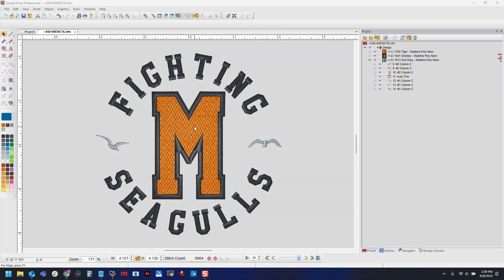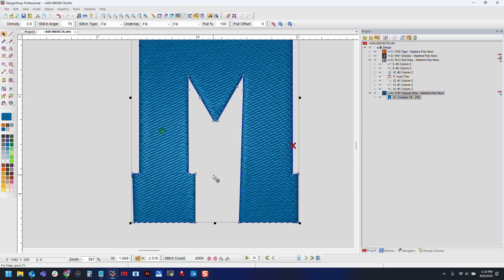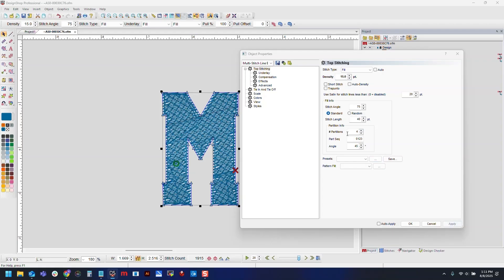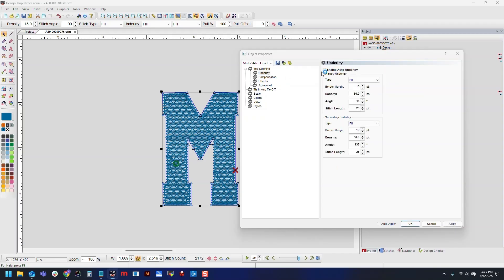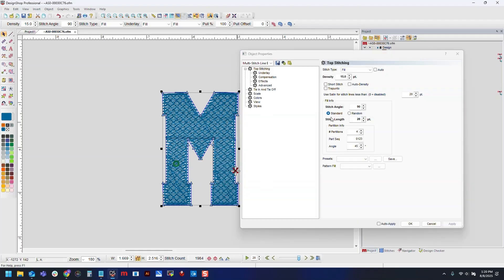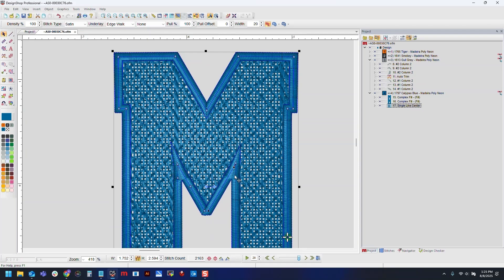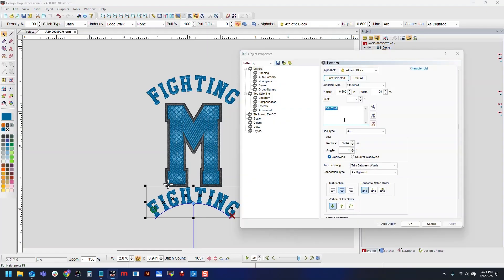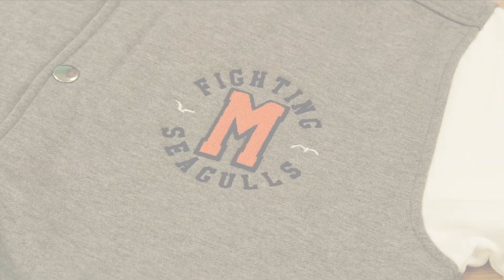Learn How To Digitize A Micro Chenille Design | Using DesignShop 12 Digitizing Software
Easily turn your artwork into embroidery with DesignShop 12 digitizing software. In this video, we dive into the trending micro chenille technique and show you how to:

- Avoid common mistakes (the do’s & don’ts)
- Dial in the best settings for pro-level results
- Create a left chest logo with micro chenille from start to finish

We've linked additional resources below to help you master micro chenille embroidery.